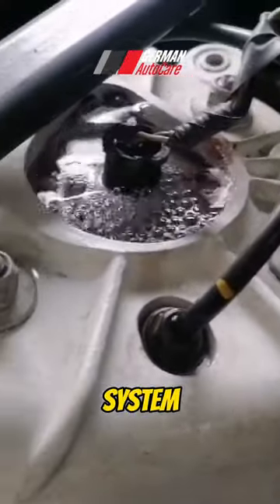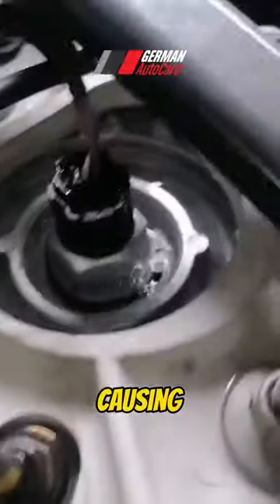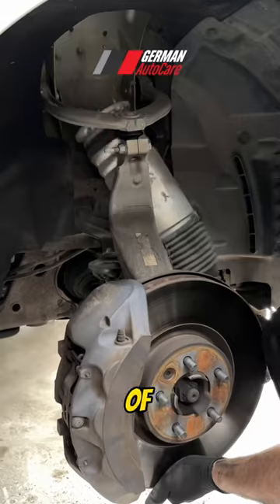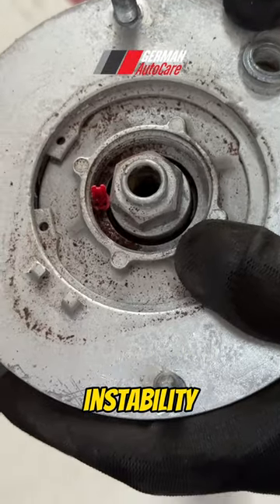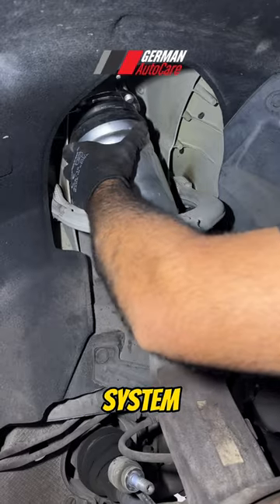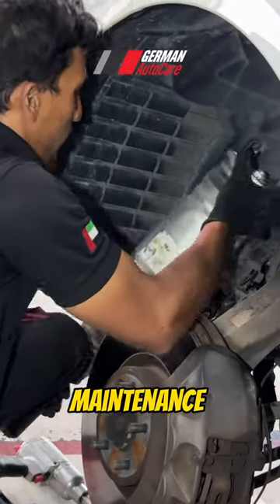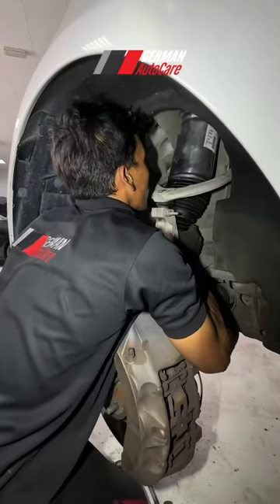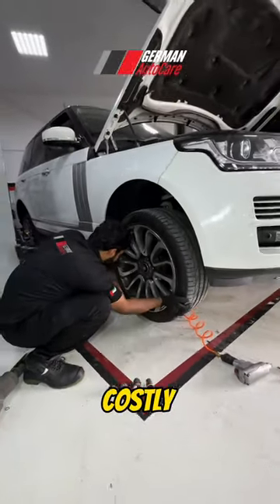RangRover Suspension Leaking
Is Your Air Suspension Leaking?

Figuring out if you have a leak in your air suspension is important. Not only will it keep you safe, but it’s also an easy way to proactively prevent any further damage to your system, which can leave you with some costly repairs.

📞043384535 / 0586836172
📍 25th Street, Al Quoz 4, Dubai , UAE 🇦🇪